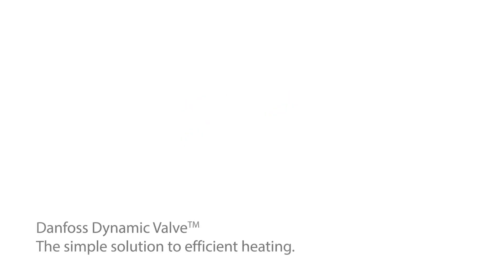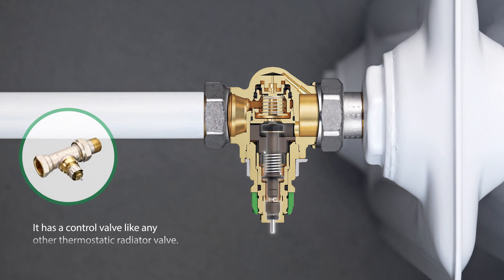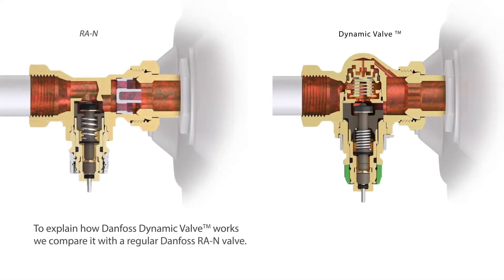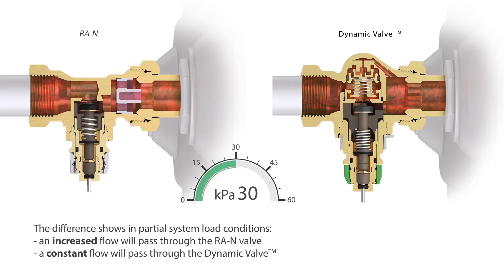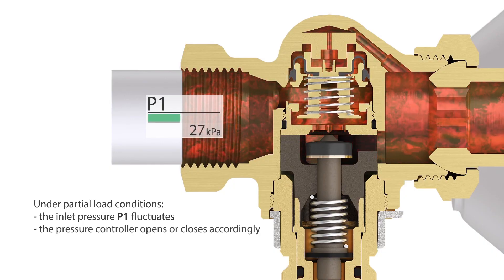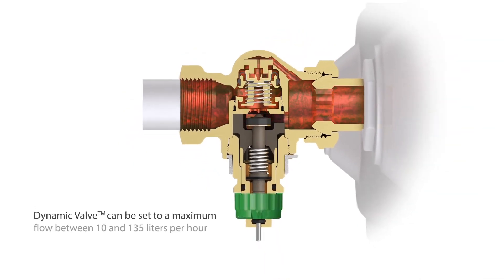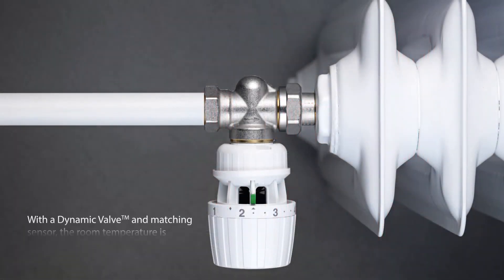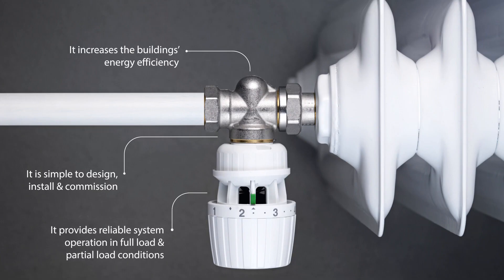Danfoss Dynamic Valve™ animation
This video was originally created in Dec 16, 2019

Danfoss Dynamic Valve™ provides as simple solution to optimize two-pipe heating systems. It overcomes typical heating complaints as uneven heat distribution, noise and energy inefficiency.

The animation shows what is special about this thermostatic radiator valve, how it works and what the benefits are. or contact your local Danfoss office.